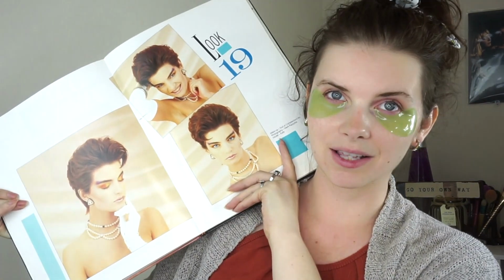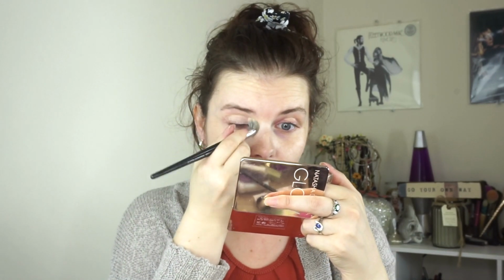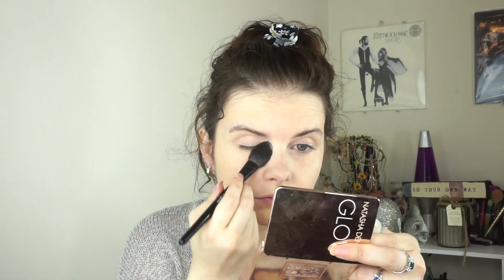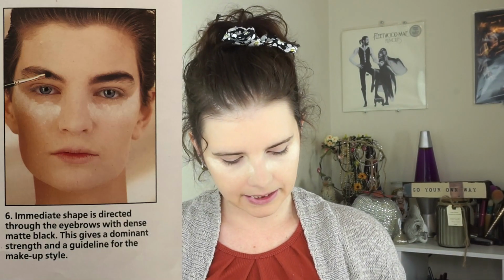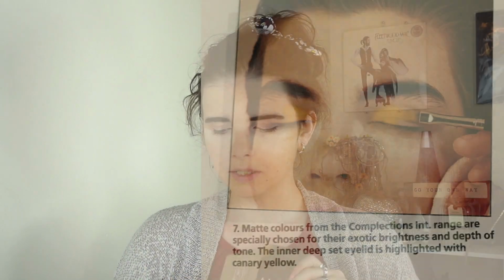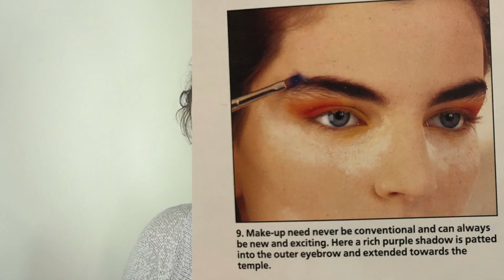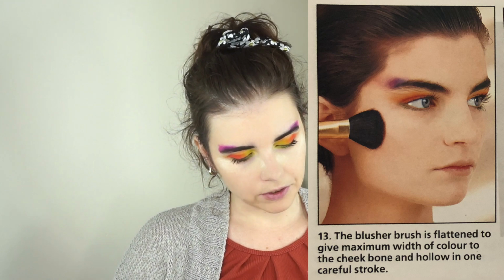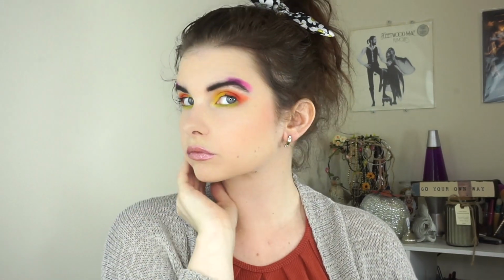I Followed a 1989 Makeup Tutorial!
A few years ago now I found this book in a thrift shop. It's a Makeup Artistry book used to teach way way back in the 1980s.

I've wanted to try a pictorial from the book forever. Now is the time!

Let me know if you enjoyed this and I'd be happy to do more! I have also been thinking about doing Instagram recreations from some of my fave creators and MUA's. Let me know if that would be something you'd be interested in as well!

Products Used:
Pixi Beauty Eye patches
Glossier Stretch Concealer (light?)
Hourglass liquid-powder foundation sample (Shell)
Morphe 35O2 palette (black shadow)
Viseart Editorial Brights (all other shadows)
Kaledios Lo-Fi Blusher Duo (Peach/matte shade only)
CoverGirl mascara
Rimmel lip liner (wine)
Too Faced lipstick

XOXO
ELLE